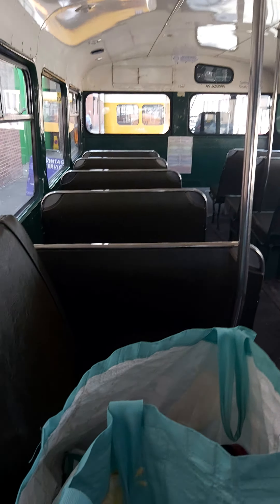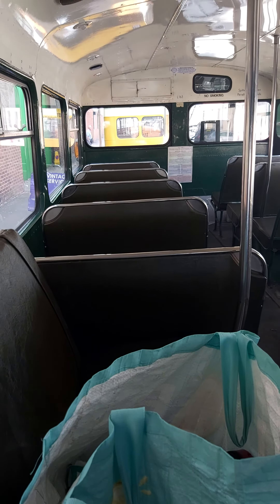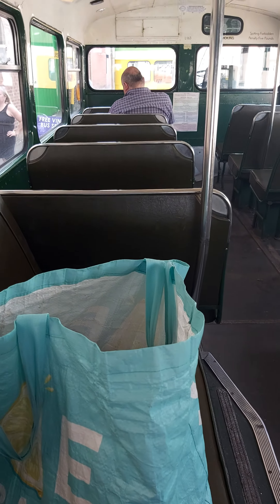The Interior Of BGD 45